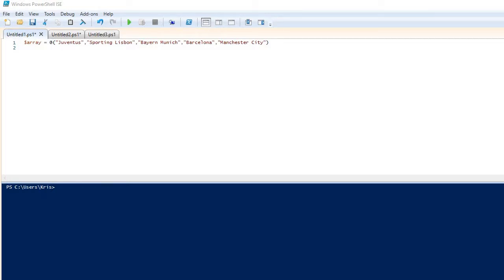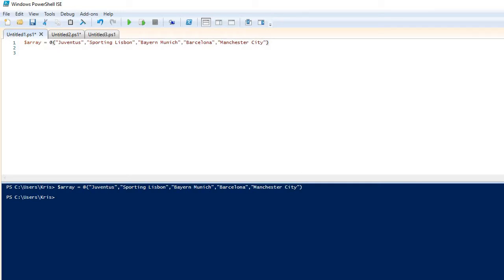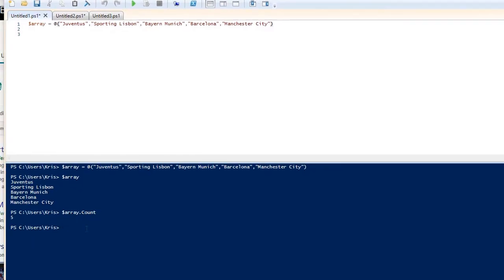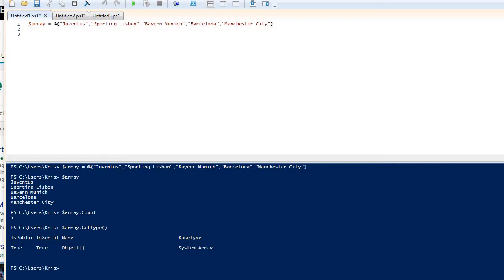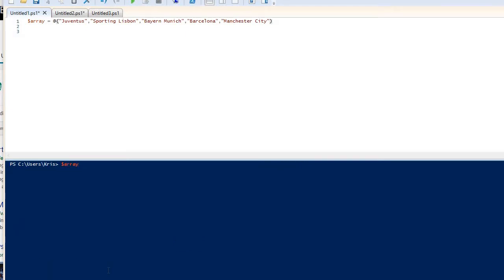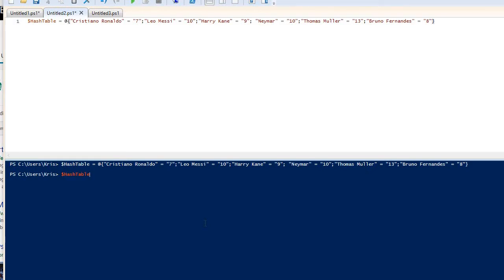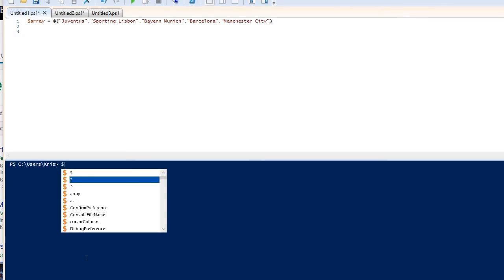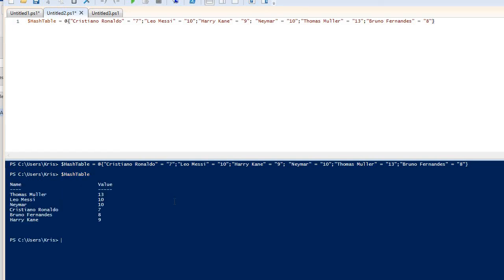PowerShell Basics 02 - Arrays and Hashtables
Brief run through of how arrays and hashtables work in PowerShell and what the difference is.